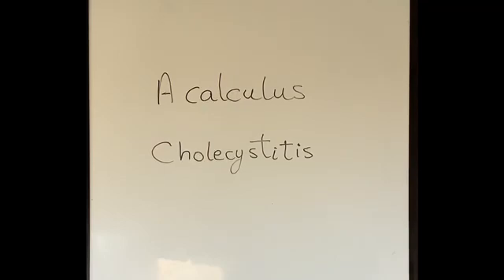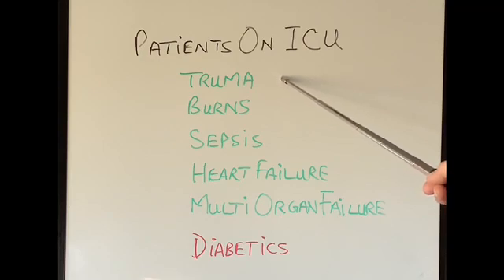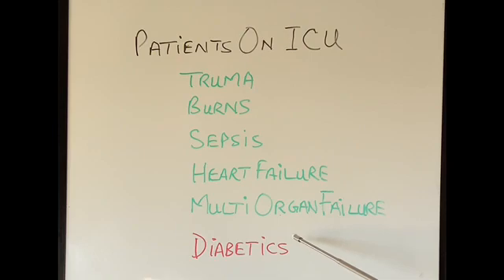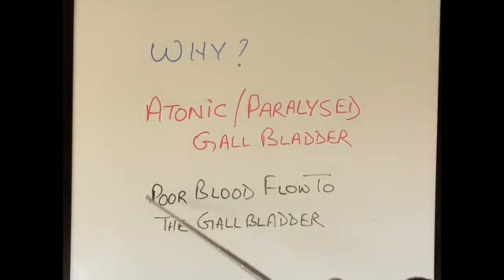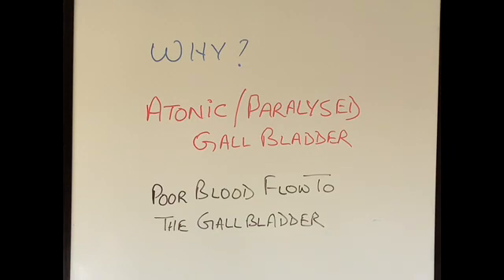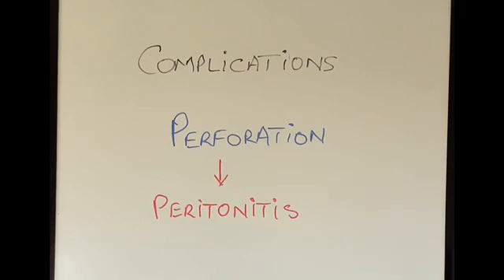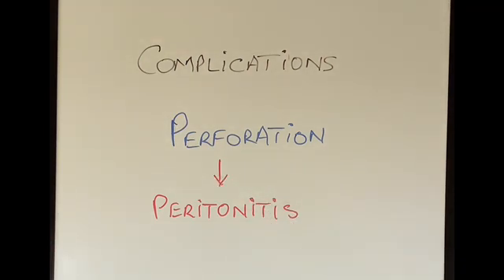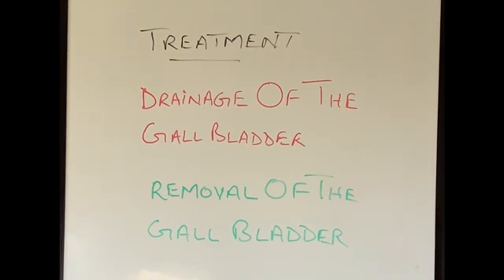S3E5 Acalculous Cholecystitis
This video explains inflammation of the gallbladder without gallstones